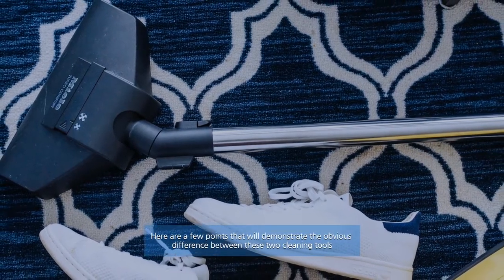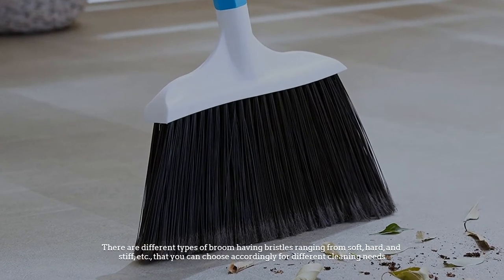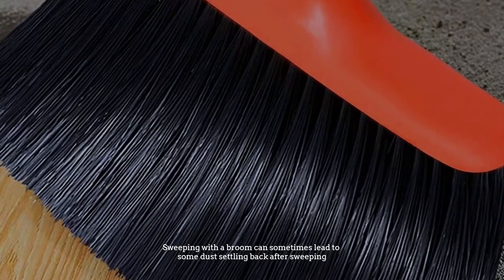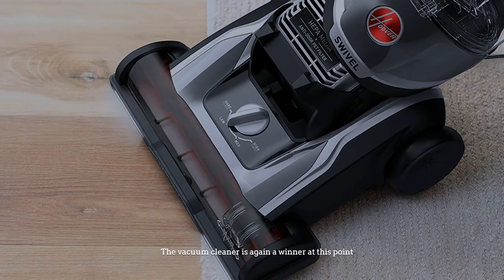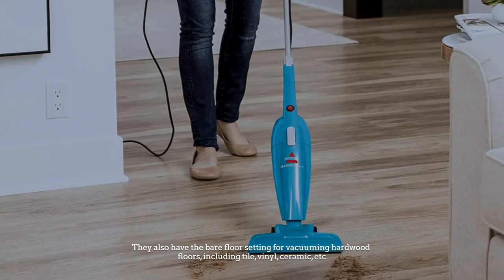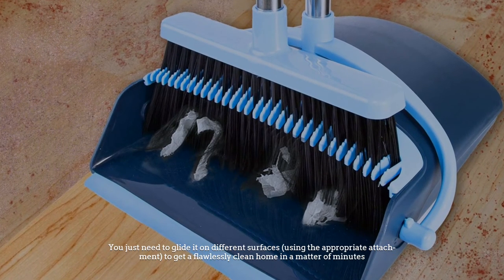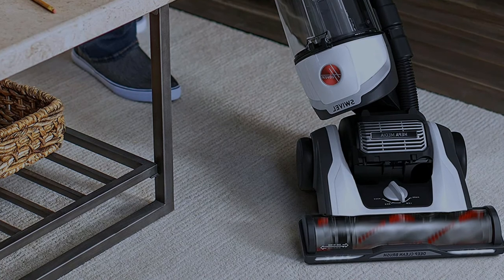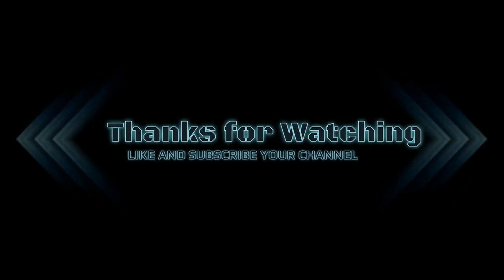Vacuum vs Broom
► 1.  Hoover MAXLife Pet Max Complete
► 2.  Shark NV360 Navigator Lift-Away Deluxe Upright Vacuum
► 3.  Casabella Basics Angled Set, Silver/Green, Broom
► 4.  O-Cedar Pet Pro Broom

Here are a few points that will demonstrate the obvious difference between these two cleaning tools. So, let's dive into the video.

NUMBER 1.

Design and Working Mechanism

Brooms are conventional tools that are the main purpose is to sweep the floor to remove the dust, dirt, and debris from it. They usually come with a plastic or metal handle attached to the bristles made of either stiff grasses or plastic or straws. There are different types of broom having bristles ranging from soft, hard, and stiff, etc., that you can choose accordingly for different cleaning needs.  For sweeping with a broom, drag it around the floor to gather dust and debris in one place and then collect it into a dustpan for easy disposal.

NUMBER 2.

Cleaning Efficiency

When it comes to cleaning efficiency, the brooms are not as powerful as the vacuum cleaners. Sweeping with a broom can sometimes lead to some dust settling back after sweeping. Also, if you want to clean a bigger area, using a broom is such a tiring and exhausting job.  A vacuum, on the other hand, makes your job a lot simpler by sucking up all the dirt and debris from various surfaces in no time at all. In a nutshell, a vacuum offers deep cleaning of your home without leaving behind dust.

NUMBER 3.

Cleaning Versatility

The vacuum cleaner is again a winner at this point. The broomstick can only be used to clean floors, while vacuum cleaners offer more versatility in cleaning. They come with various specialized attachments that enable you to clean rugs and carpets, upholsteries, curtains, blinds, etc., with the same device. You can also clean dusty corners, sofas, or ceilings using a vacuum cleaner. They also have the bare floor setting for vacuuming hardwood floors, including tile, vinyl, ceramic, etc.

NUMBER 4.

For smaller homes, cleaning dry dirt from floors is very easy with a broom. However, it is more difficult to clean larger areas as the broom requires constant sweeping, making it painful for your arms and back. Contrary to this, vacuum cleaners run on electricity or battery, so you don’t require much muscle effort. You just need to glide it on different surfaces (using the appropriate attachment) to get a flawlessly clean home in a matter of minutes. As with a broom, it isn’t necessary to bend down to use, so you don’t get backaches.

NUMBER 5.

Accessing Capability

Although brooms can access hard-to-reach places, they cannot clean cracks or tight corners. Therefore, in terms of accessing capability, the vacuum cleaner is the winner as it is good at sucking out dirt from cracks and crevices.

NUMBER 6.

When sweeping with a broom, dust and dirt particles spread into the air, causing allergies or other health issues. Vacuum cleaners, on the other hand, come with smart filtration systems or advanced HEPA filters to catch the tiniest dirt particles and avoid letting them escape out into the air. This way, they can maintain indoor air quality.